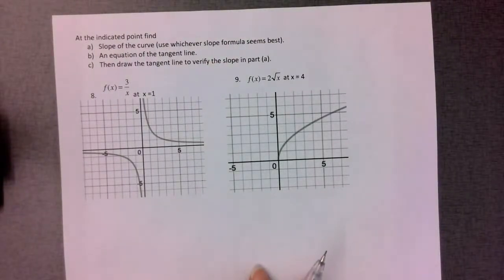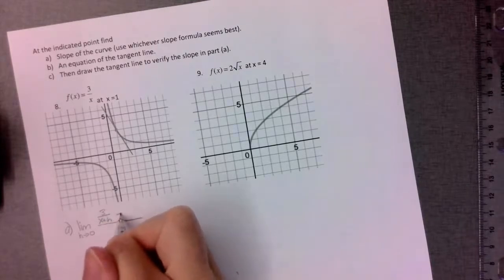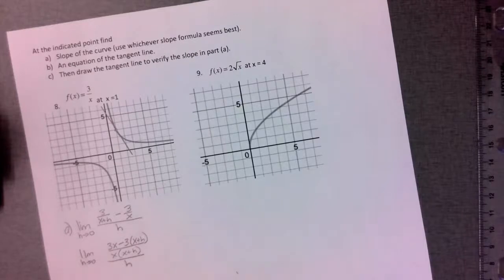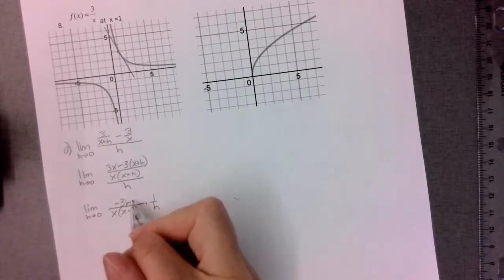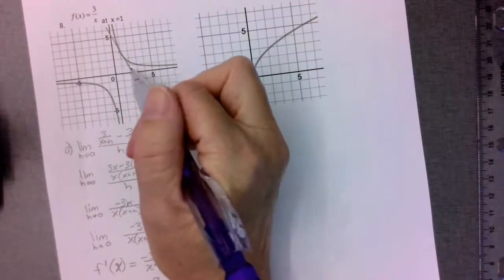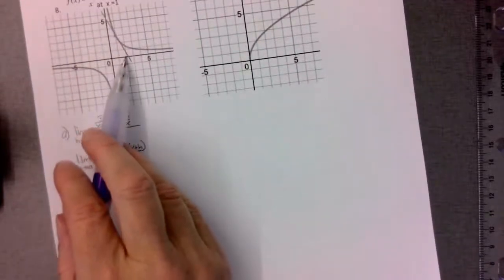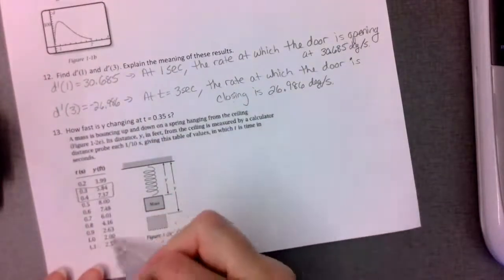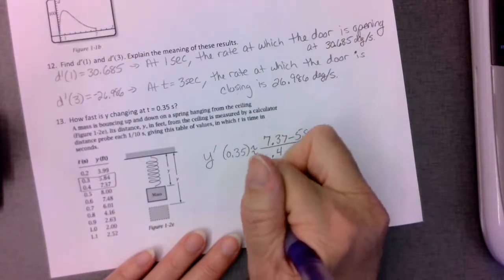3-1 Lesson #8 end Stewart